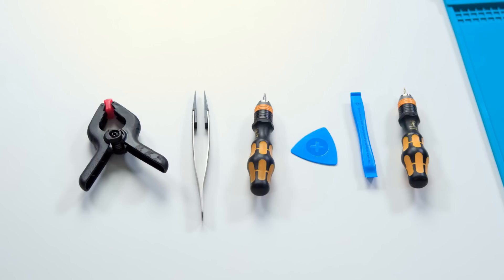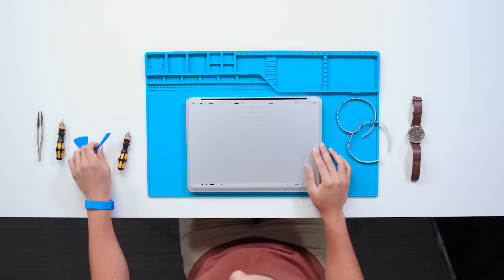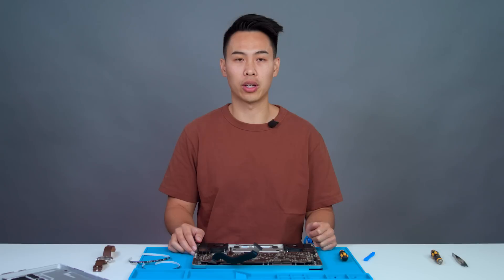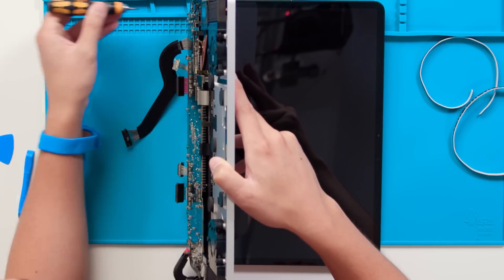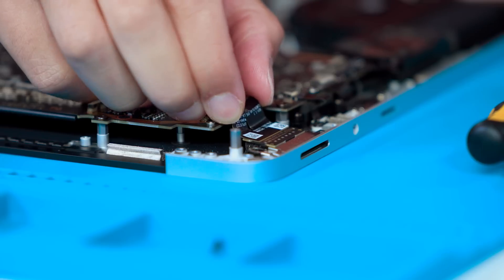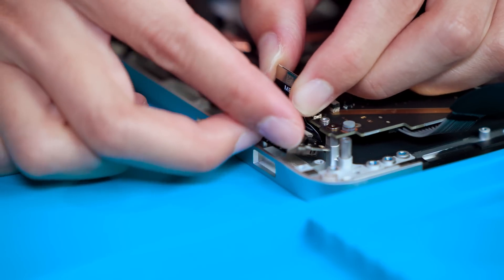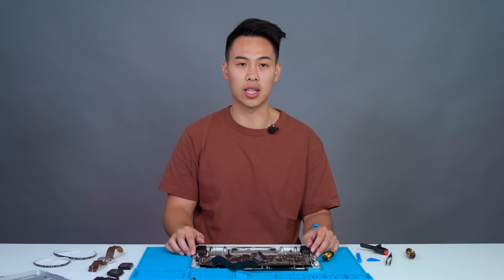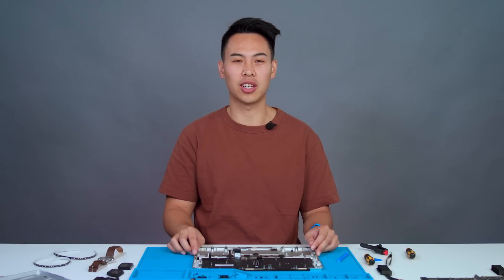Repair | Surface Laptop Studio 2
Surface Laptop Studio 2 has replaceable components to enable repair. Watch Alvin demonstrate how to take the device apart with minimal tools.

For more detailed instructions, please consult the Surface Service Guides here: Download Surface Service Guides from Official Microsoft Download Center

Chapters:
0:00 - Introduction
1:22 - Removing feet and cover
2:52 - Removing SSD
4:40 - Removing display module
6:33 - Removing Surface Connect Port and audio jack
8:31 - Removing micro SD port
8:59 - Removing USB ports
9:53 - Removing fans
10:23 - Removing subwoofer speakers
10:53 - Removing motherboard
13:03 - Removing tweeters